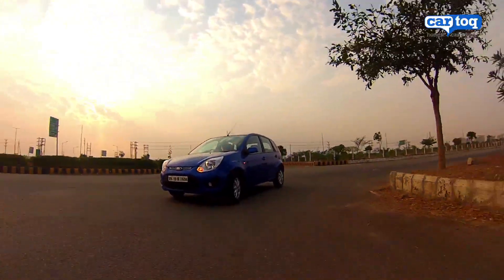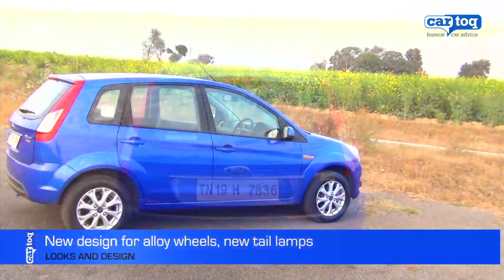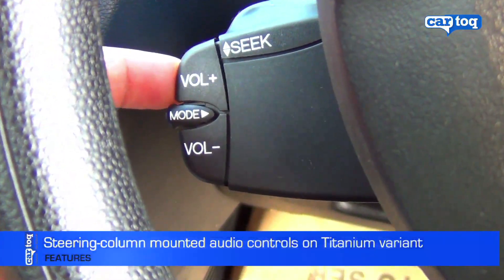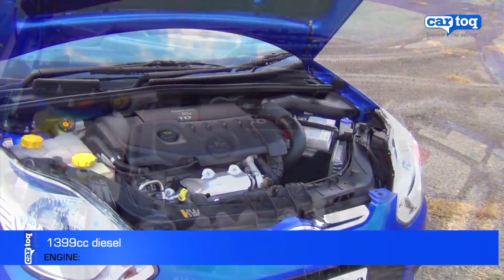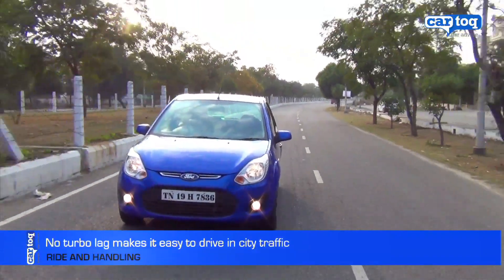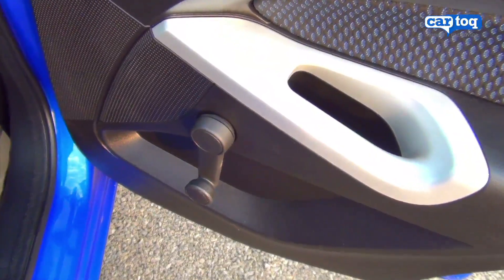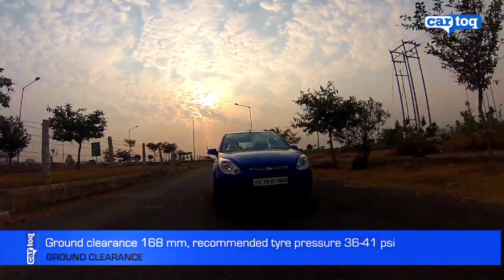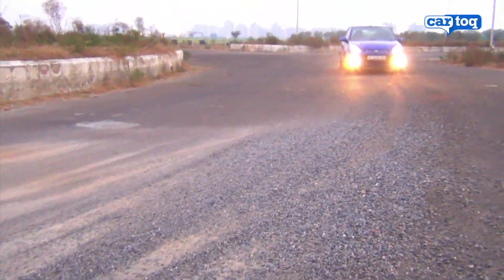New Ford Figo Diesel Road Test Video by CarToq.com - Figo Titanium 1.4TDCi video review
The Ford Figo Titanium 1.4 TDCI diesel is one of the most value for money, fuel-efficient diesel hatchbacks you can buy. The new looks and improvements to overall quality have only made the car better -- you get big car space for small car money with the Figo.